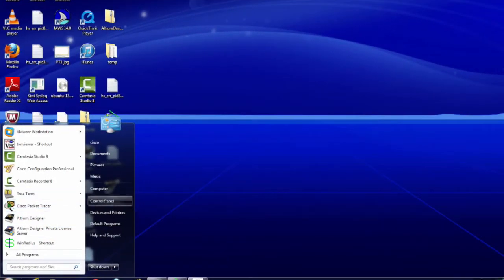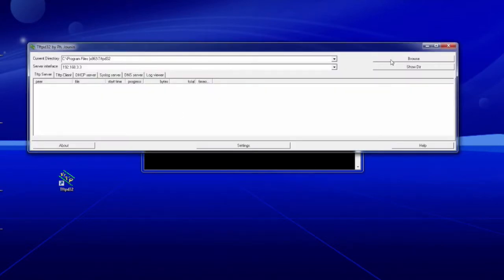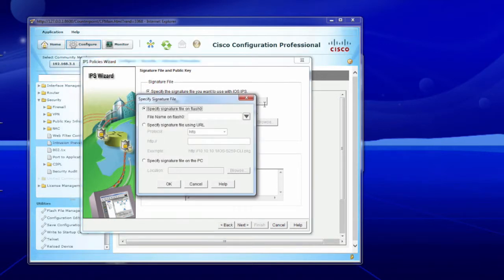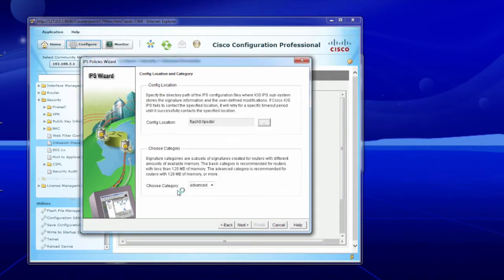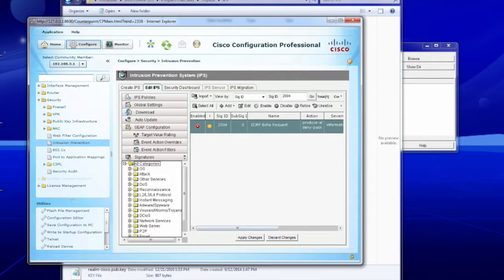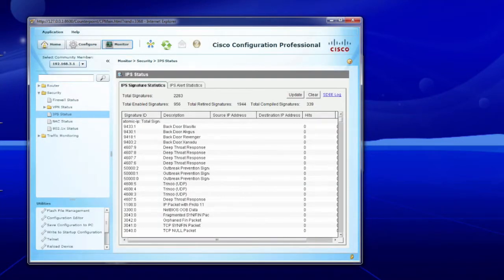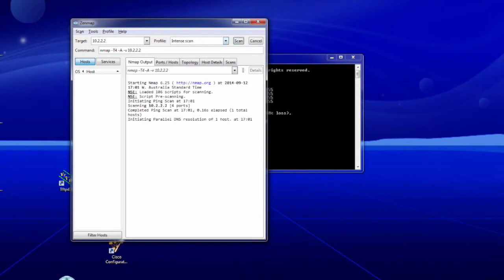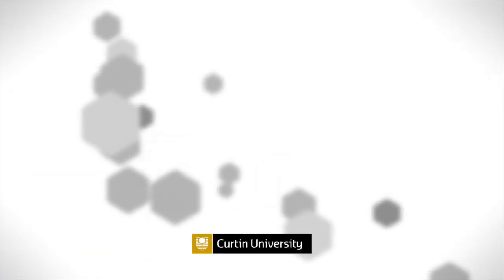CCNA Security labs Chapter 5 part 3